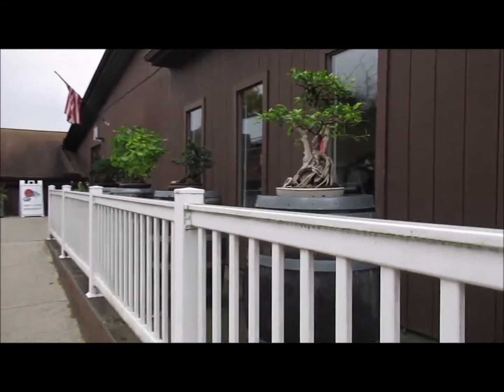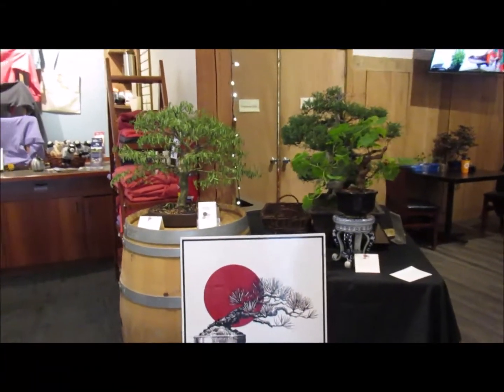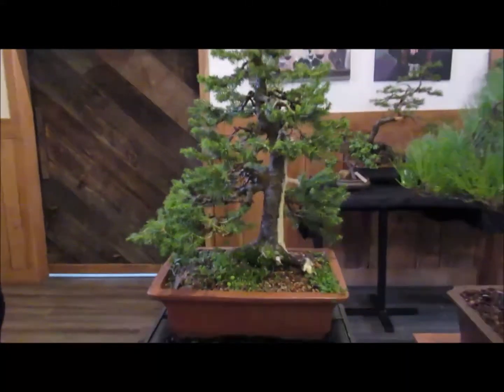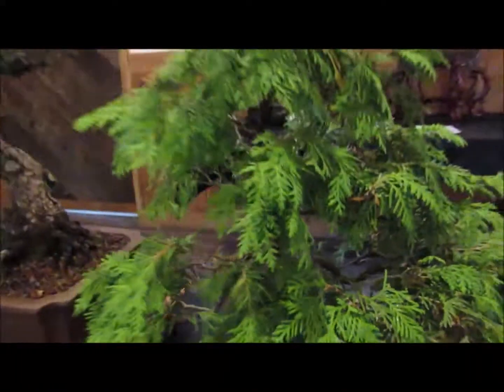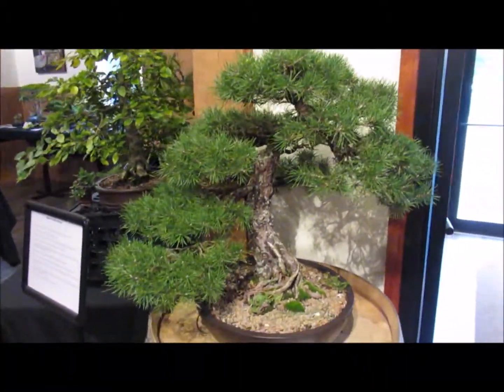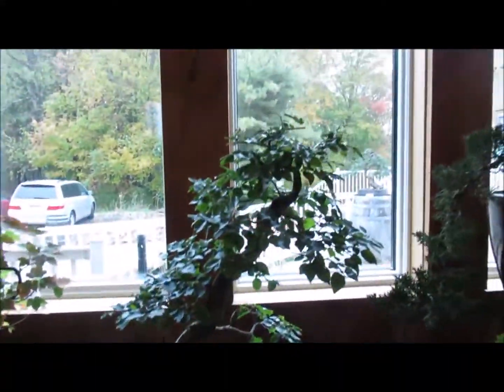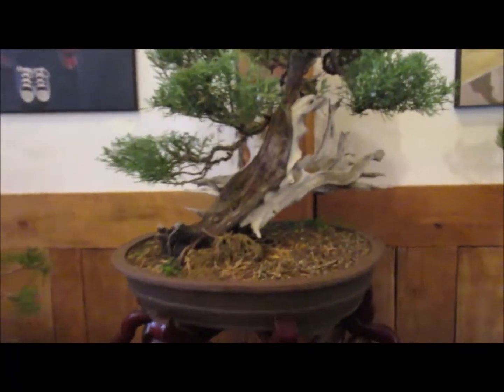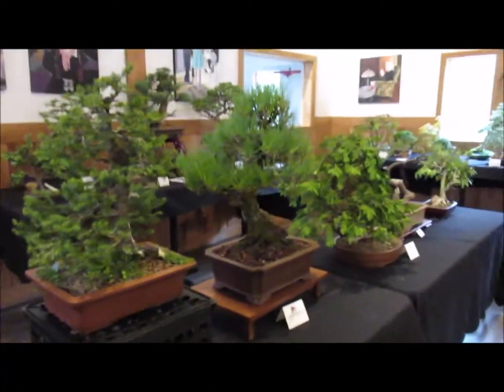Akron Canton Bonsai Society October 2021 Exhibit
A video tour of our bonsai club's October 2021 exhibition held at the Winery at Wolf Creek in Norton, Ohio USA. All trees in the exhibit are from member collections. Many were created by members from discarded material or nursery stock.